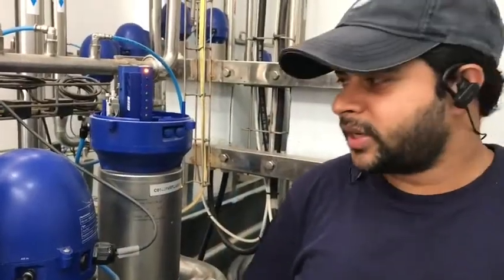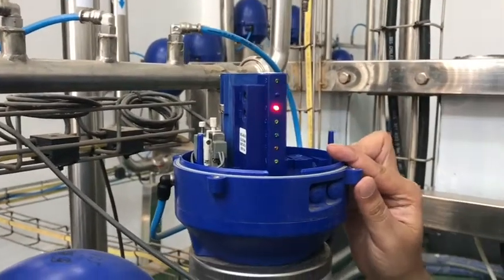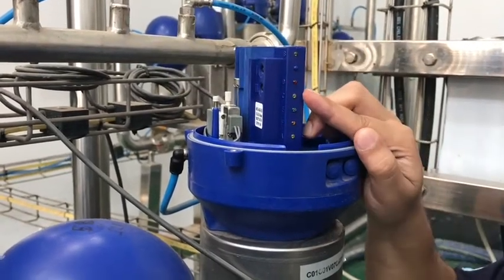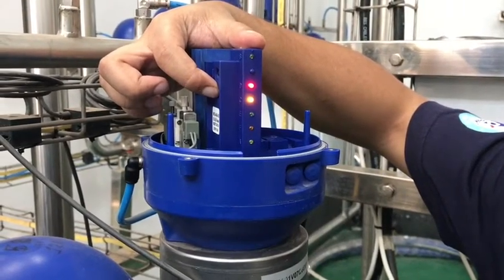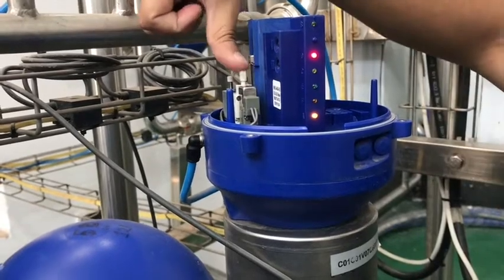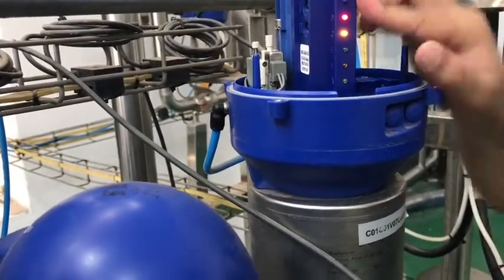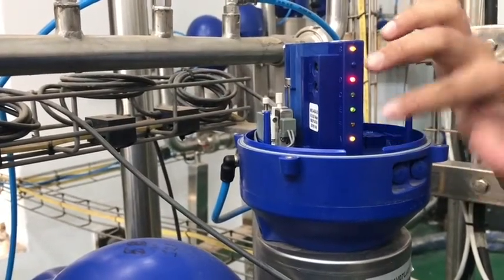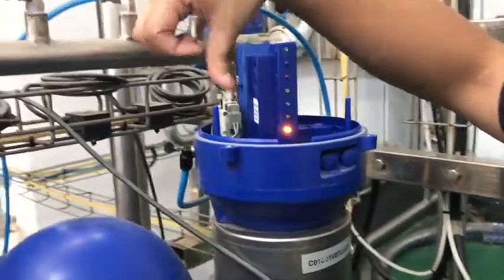USSV valve Think Top Alfa Laval setup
Think Top USSV valve Alfa Laval setup